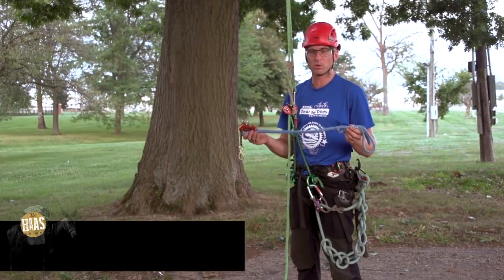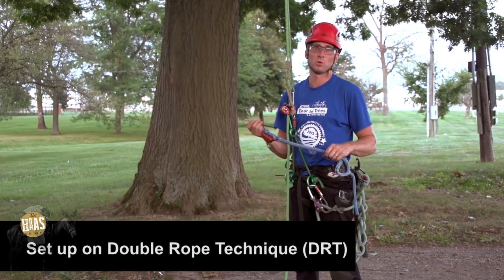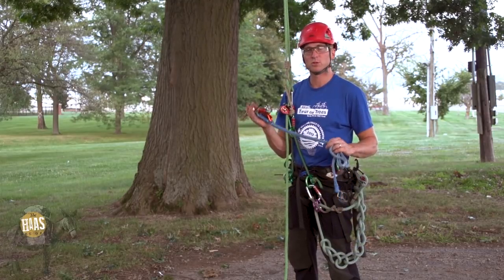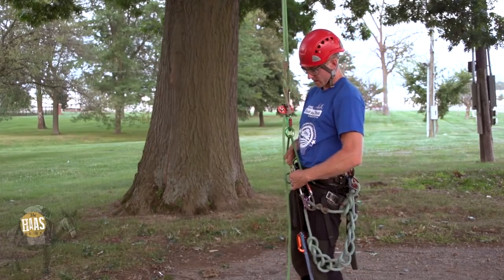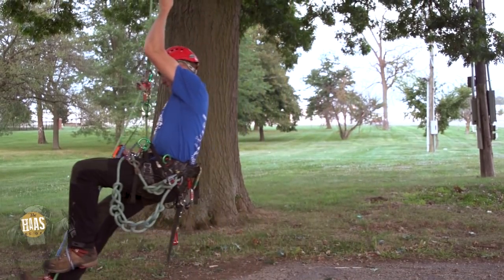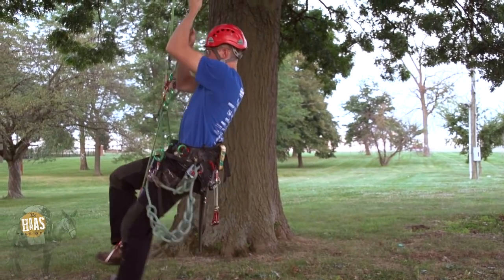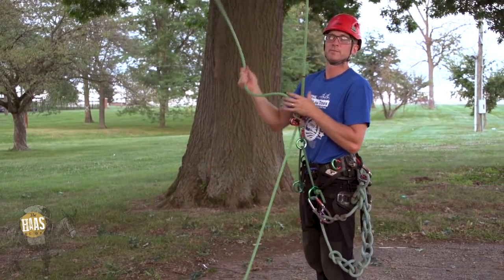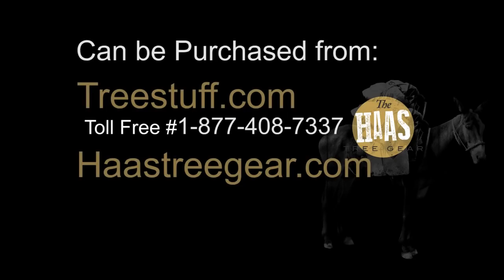Double rope Technique (Drt) Set up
a quick video to demo the use of the HAAS on a traditional double rope system.  biggest benefit is there is no need to tether the hitch.  and it is very quick to switch from ascent to work.   the draw back is the same as any drt system, the 2:1 return, which is only a concern because we now have srt.